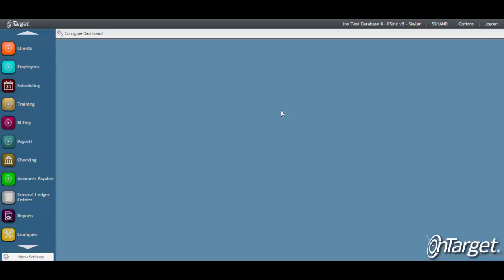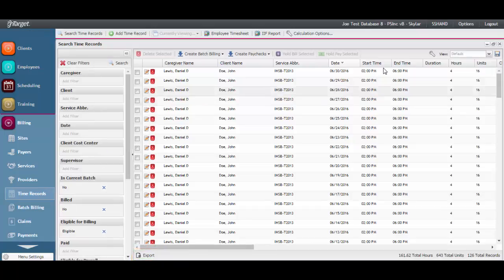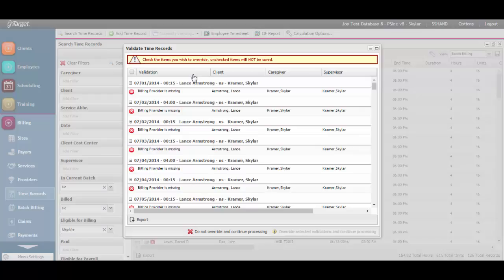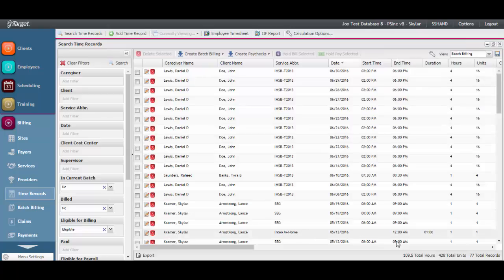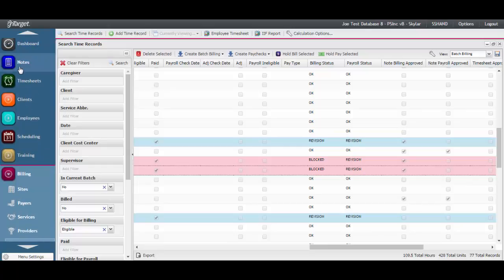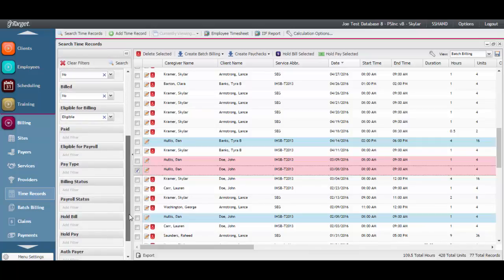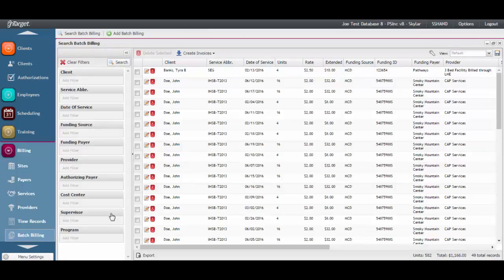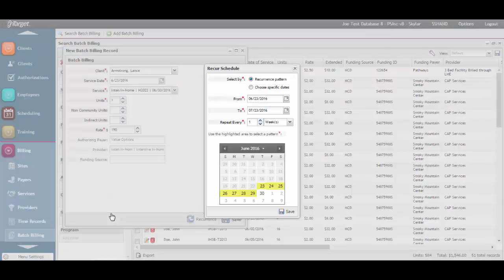Billing: Create Batch Billing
Learn how to create batch billing records; which is a critical step in the billing cycle.